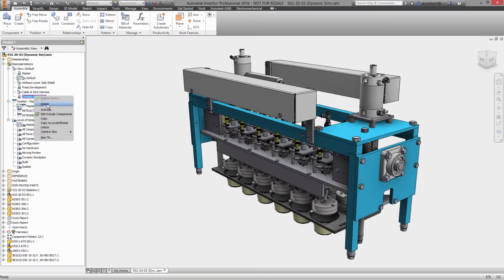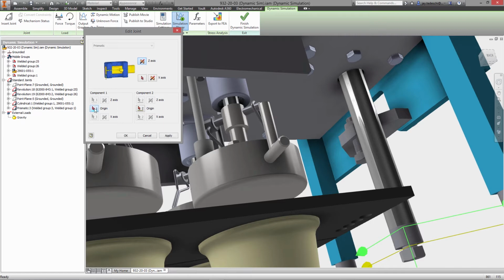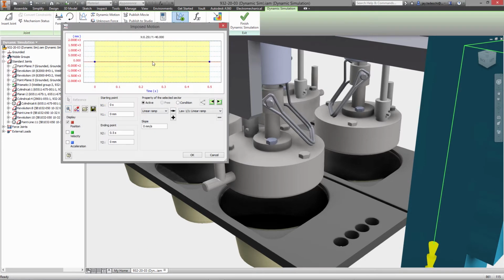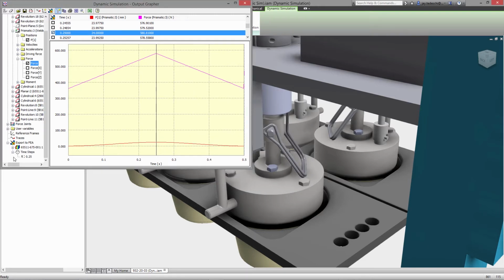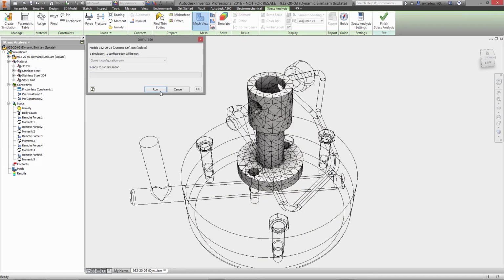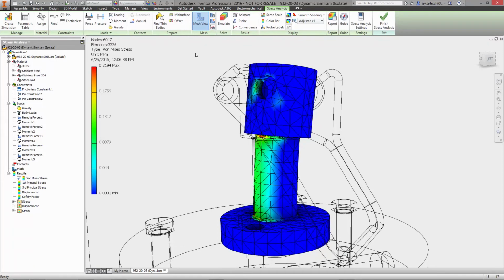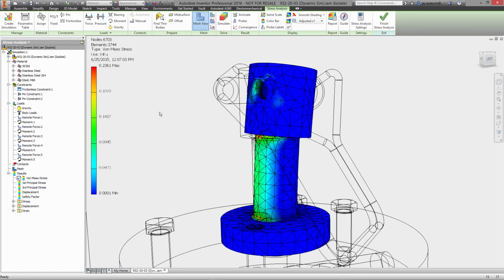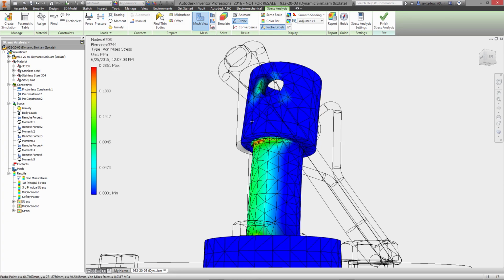Autodesk Inventor Dynamic Simulation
Evaluating the mechanical performance of your product under the exact conditions it will see in service is a critical part of the development process. Simulation has become standard practice for top performing manufacturers globally – and with Autodesk Inventor you get robust and accurate motion and stress analysis – made just for engineers - embedded directly inside your design application.